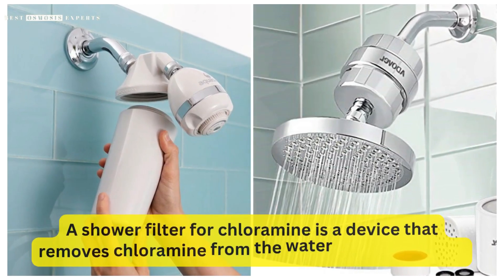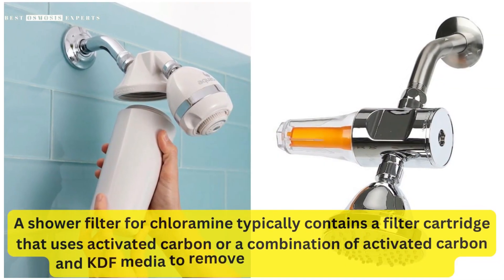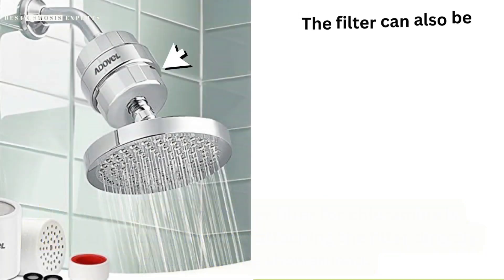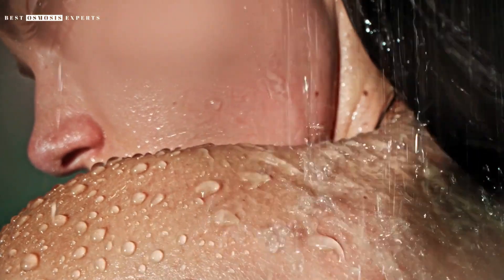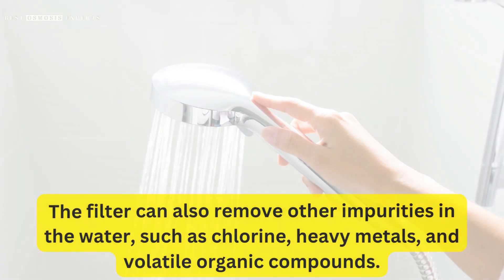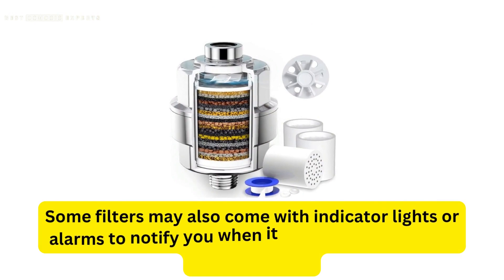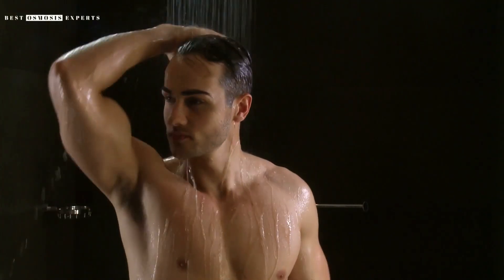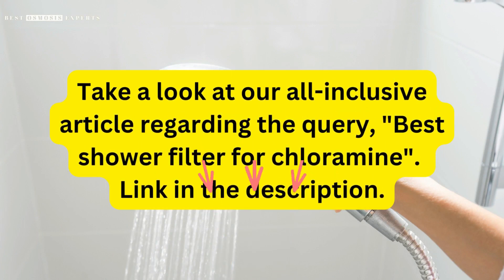Shower Filter for Chloramine - All You Need to Know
Best Shower filter for chloramine will effectively remove chlorine, chloramine and other harmful water contaminant in your shower water.  Read a Quick Guide on the Best Shower Filter for Chloramine

In this video, we review and demonstrate the effectiveness of a shower filter designed specifically for chloramine removal.

Not only will you learn about the benefits of using a shower filter for chloramine, but we also provide valuable insights on how to choose the right filter for your specific needs.

Whether you're concerned about the negative effects of chloramine on your skin and hair, or just want to enjoy a cleaner, healthier shower experience, this video is a must-watch. So, sit back, relax, and let us help you find the perfect shower filter for chloramine!

A shower filter for chloramine is a device that removes chloramine from the water in your shower. Chloramine is a disinfectant used in many municipal water systems that can cause skin irritation, dryness, and hair damage. A shower filter for chloramine typically contains a filter cartridge that uses activated carbon or a combination of activated carbon and KDF media to remove chloramine from the water.

The installation of a shower filter for chloramine is simple and usually involves attaching the filter directly to your existing showerhead. The filter can also be installed between the shower arm and the showerhead. It is important to follow the manufacturer's instructions when installing the filter to ensure that it is properly secured and functioning correctly.

Using a shower filter for chloramine can provide several benefits, including softer skin and hair, reduced skin irritation, and improved respiratory health. The filter can also remove other impurities in the water, such as chlorine, heavy metals, and volatile organic compounds.

When choosing a shower filter for chloramine, it is important to consider the filter's capacity and lifespan. Most filters are designed to last between three and six months, depending on the quality of the water and the frequency of use. Some filters may also come with indicator lights or alarms to notify you when it is time to replace the filter cartridge.

In conclusion, a shower filter for chloramine is an effective and affordable way to improve the quality of your shower water and reduce skin irritation and hair damage. By removing chloramine and other impurities, a shower filter can provide a more enjoyable and healthy shower experience.

Take a look at our all-inclusive article regarding the query, "best shower filter for chloramine".